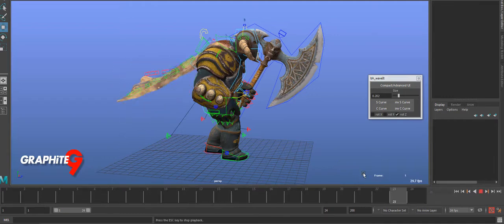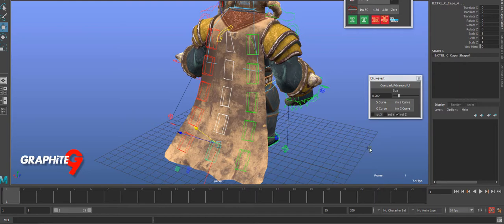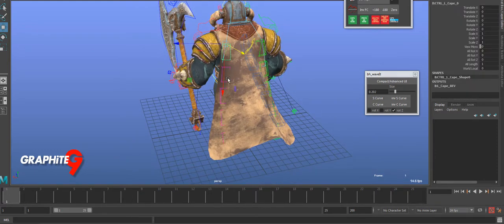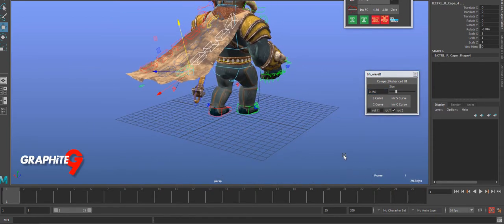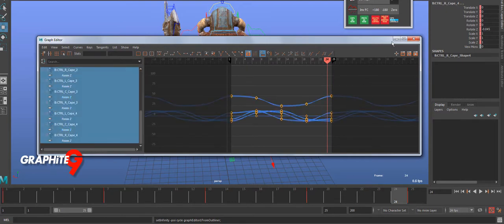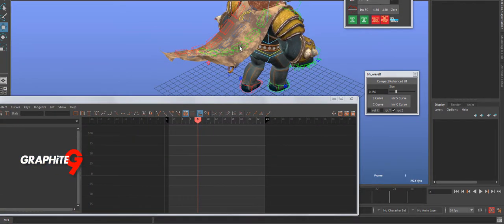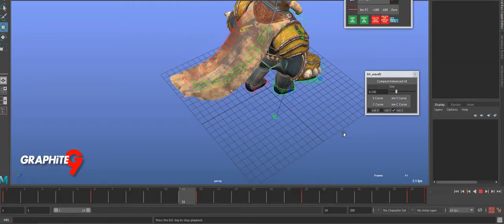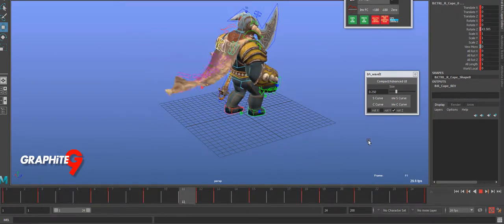bh waveIt : Workflow Demo - Animating a looping cape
bh_waveIt is a new animation tool for Maya which speeds up the process of blocking in simple wave motion for things like tails, capes and anything else that might need it.

In this video I do a quick demo showing how I use the tool to block in a waving cape animation loop.

The Butcher rig is from Kiel Figgins.